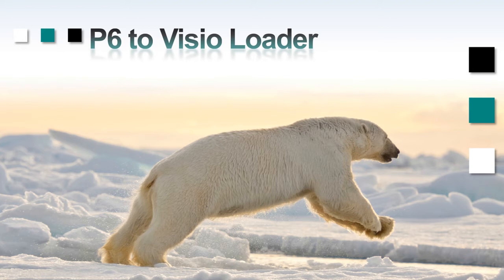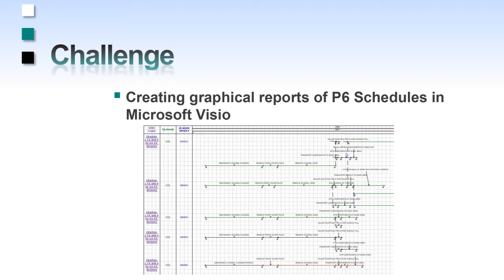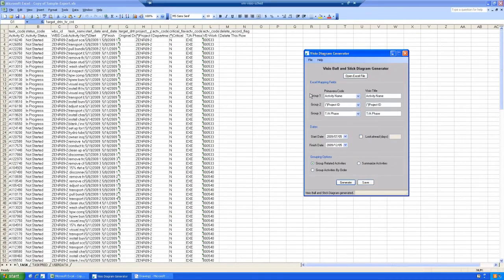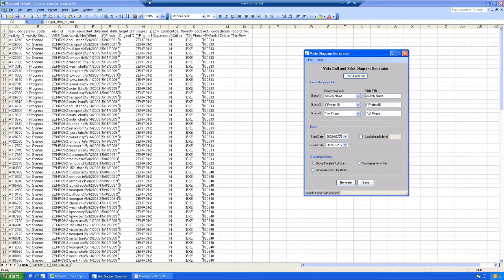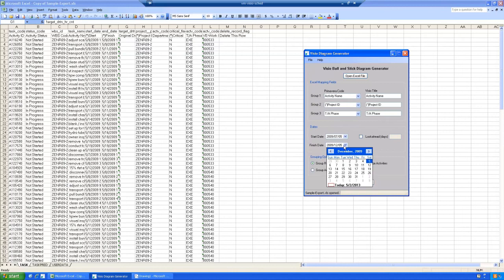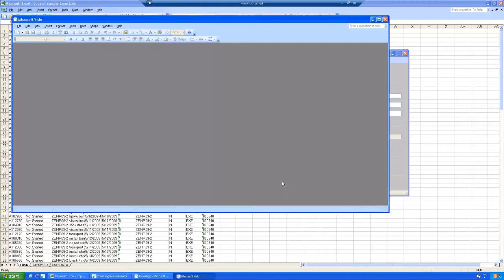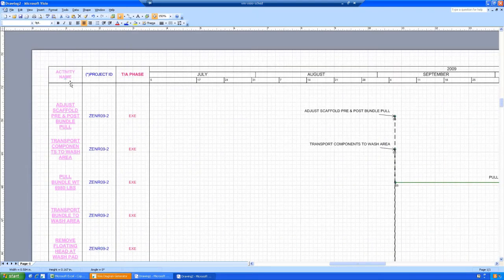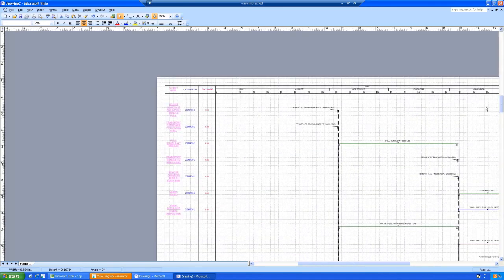P6 to Visio Loader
Quickly generate one-page graphical summary reports in Microsoft Visio with your Primavera P6 schedule data.